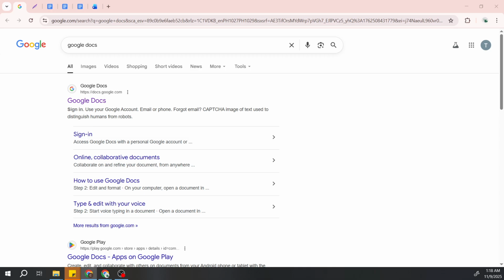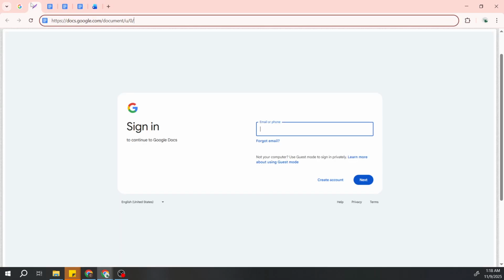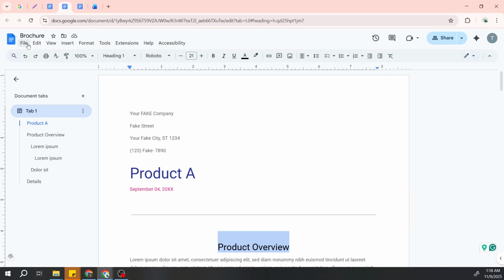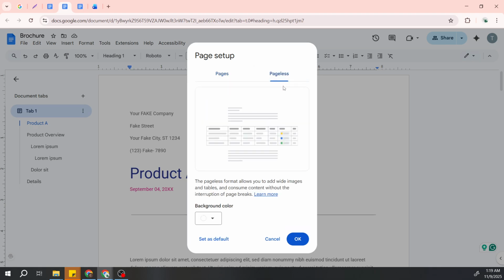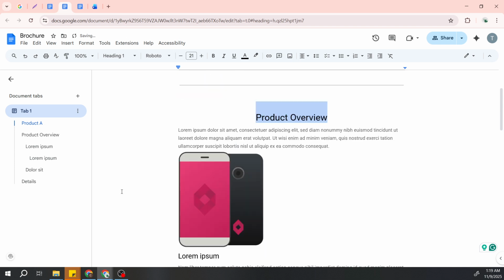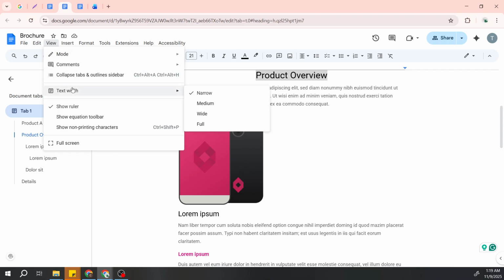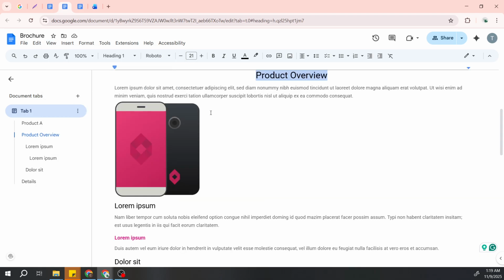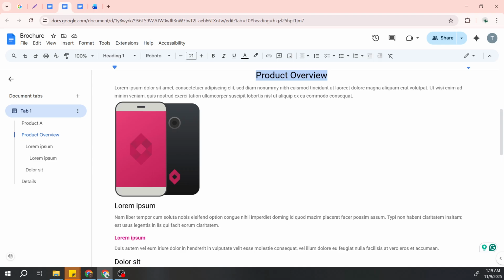How to Make Google Docs One Long Page [2026 Guide]